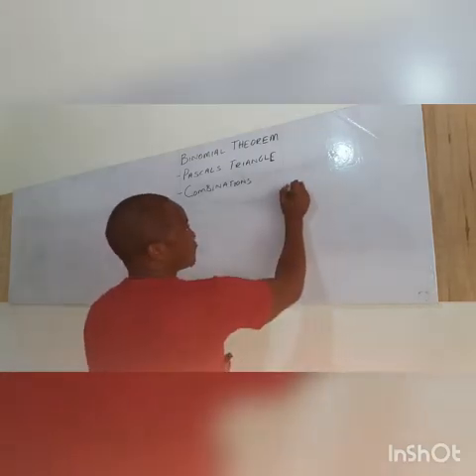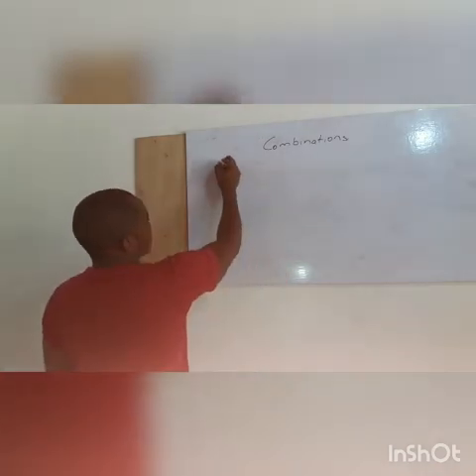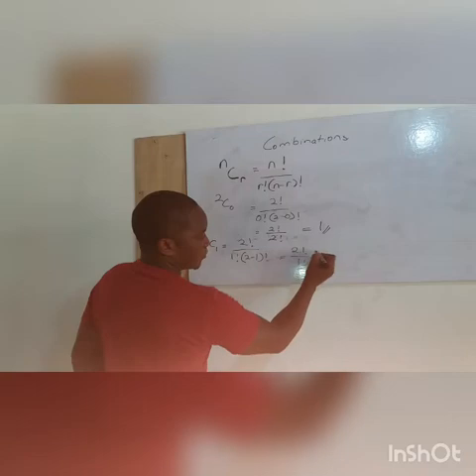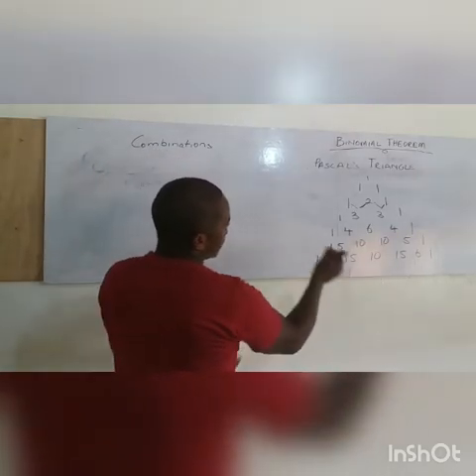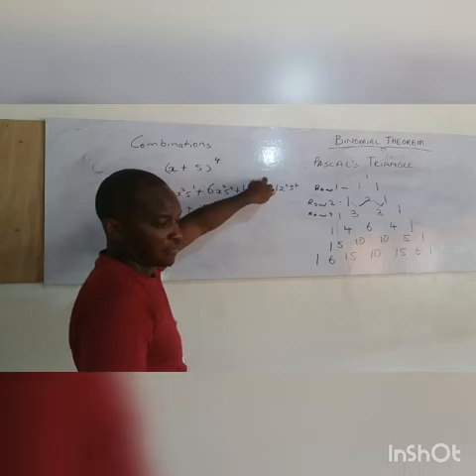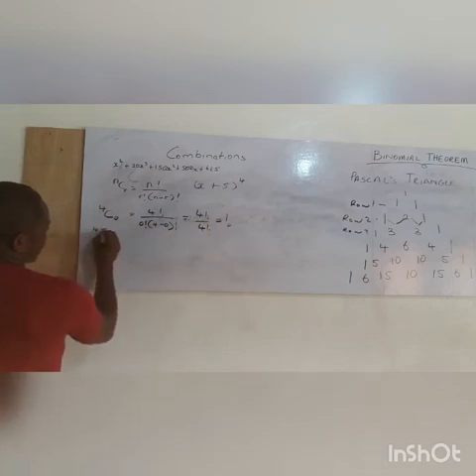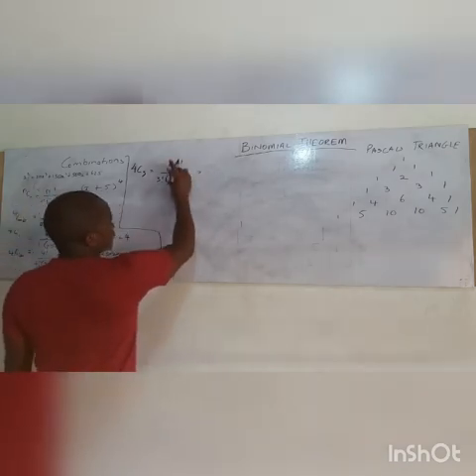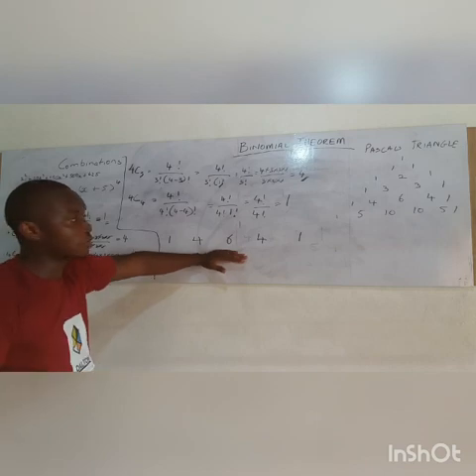BINOMIAL THEOREM explained for everyone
Understanding Binomial theorem through Pascal's Triangle and combinations